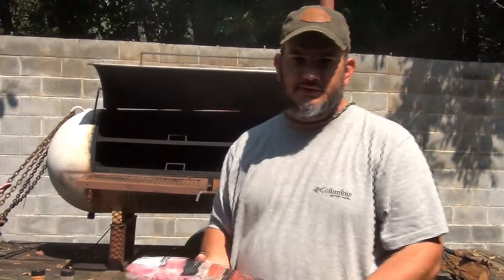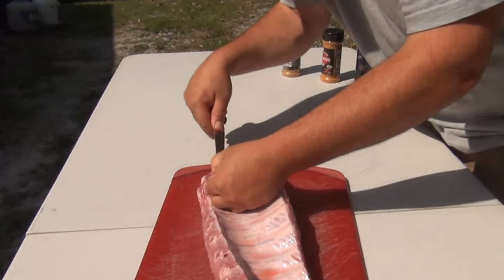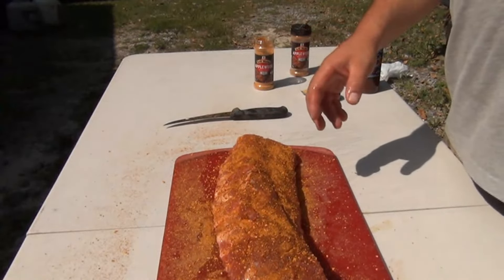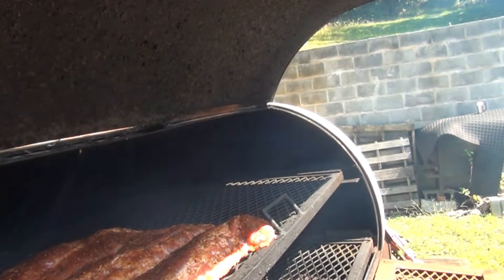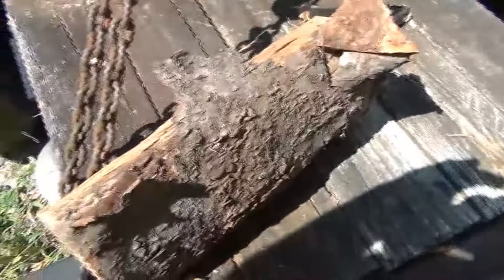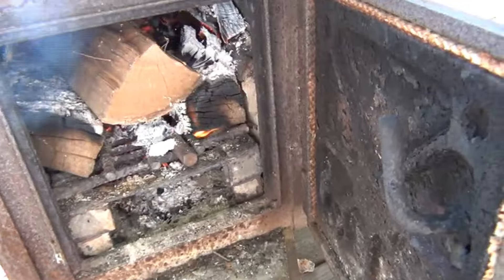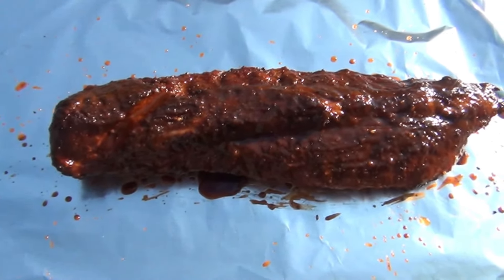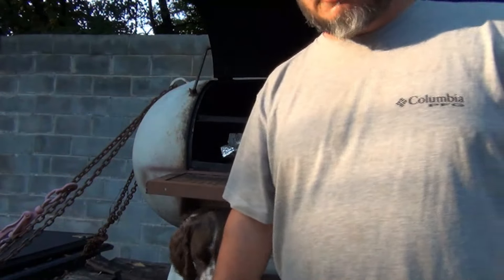How to make blue berry baby back ribs in wood fired smoker .